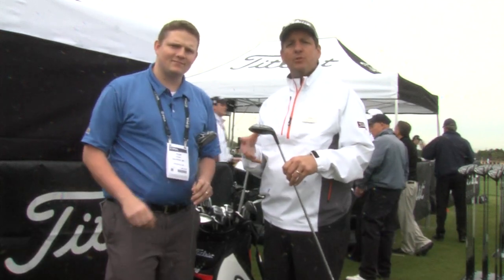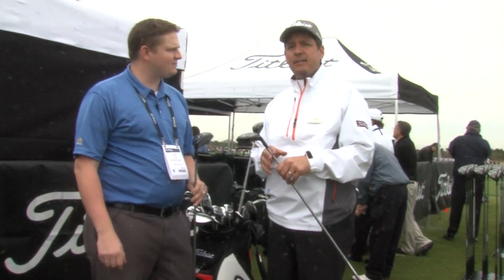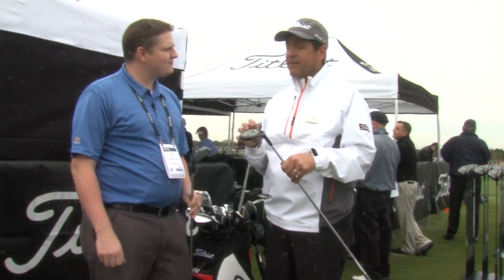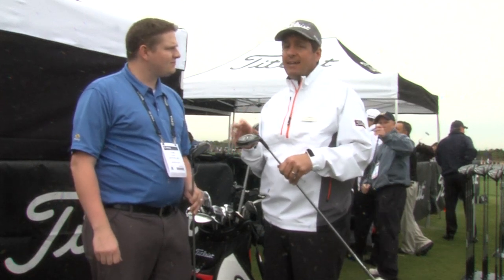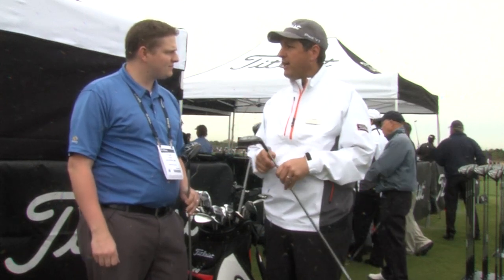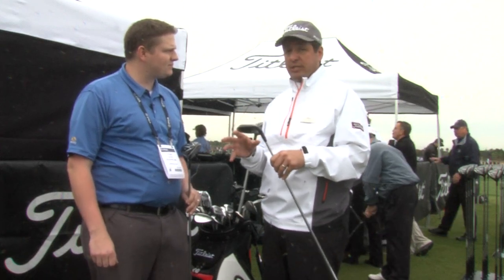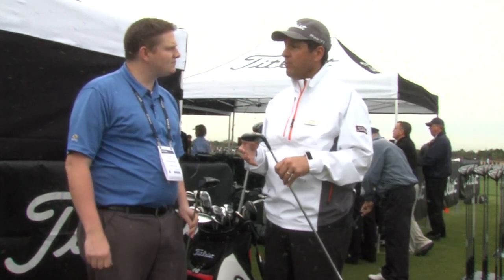Titleist 915 Fairways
Tyler talks with Titleist's Director of Club Fitting to get the scoop on the 915 line of fairway woods.